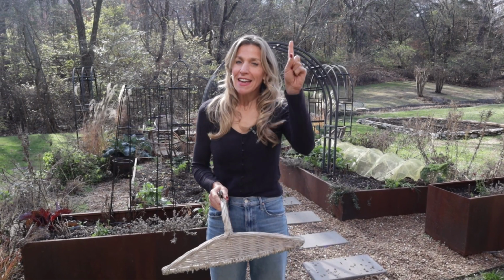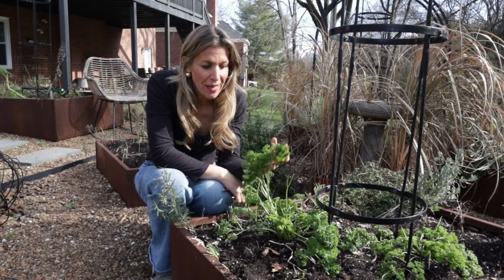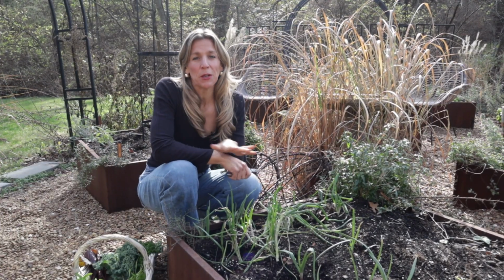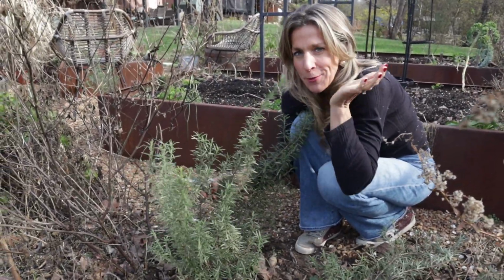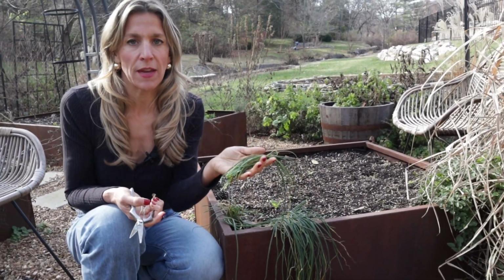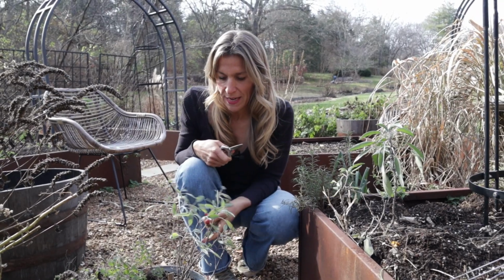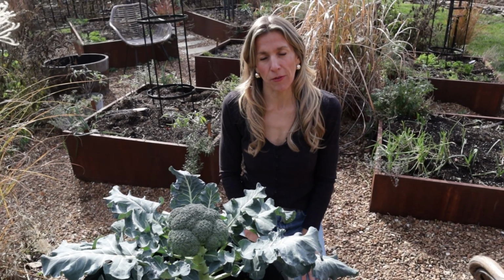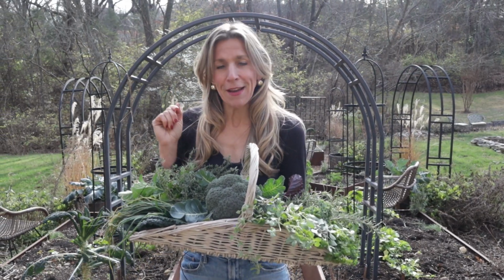11 Frost-Resistant Vegetables to Grow in Winter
We've already has several freezes here in Nashville, but these winter crops are still going strong. Plant these 11 frost-resistant plants in your garden for harvests well into the winter months.

Grab your free garden calendar so you never miss a planting date again

Shop Leaves, Roots & Fruit to learn how to grow your own herbs in the garden

Shop Kitchen Garden Revival to learn how to set your garden up the right way